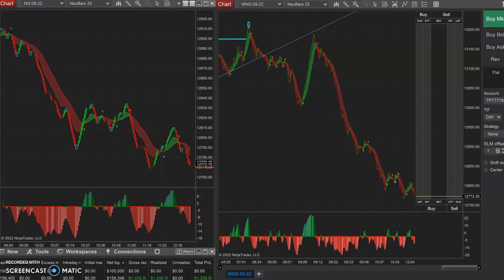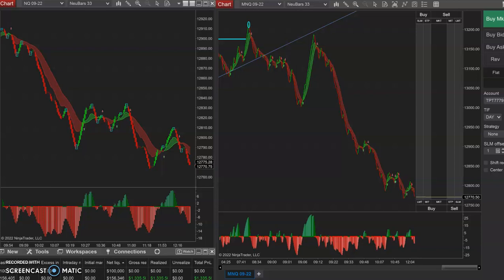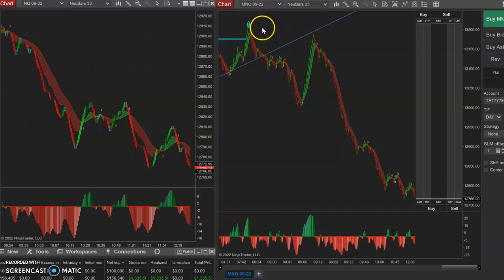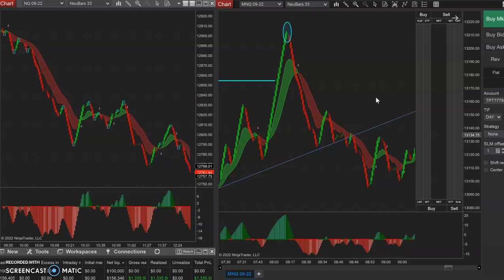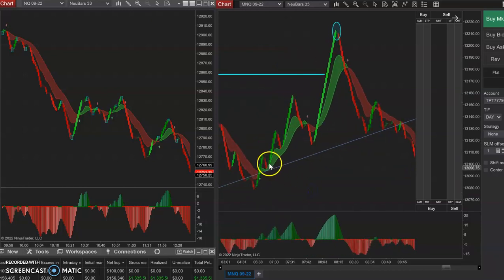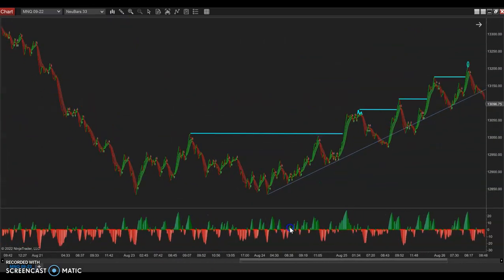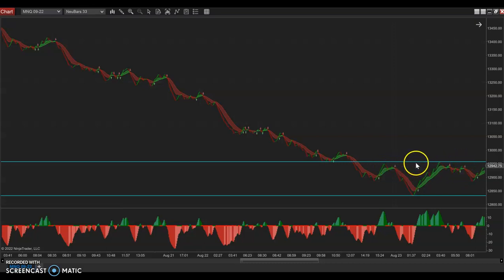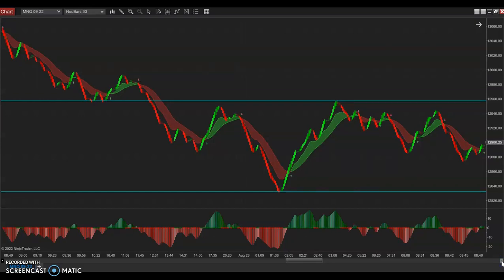Fed News Day and Market Context - P1